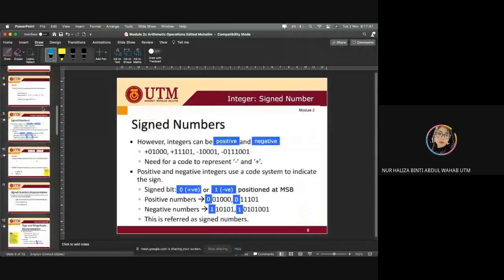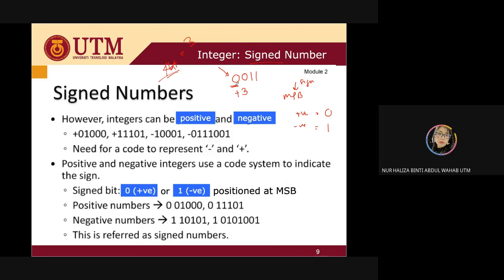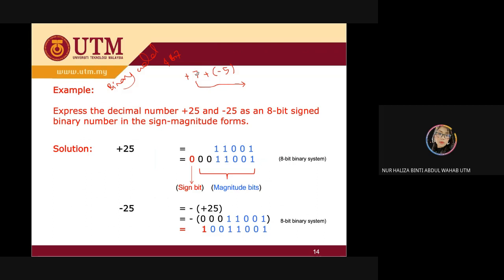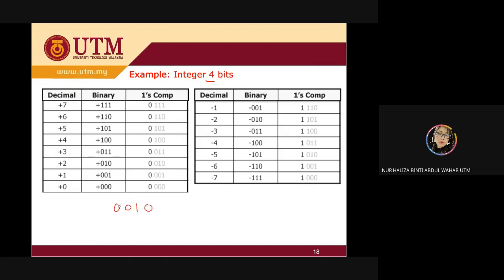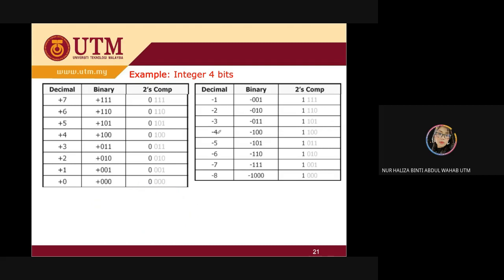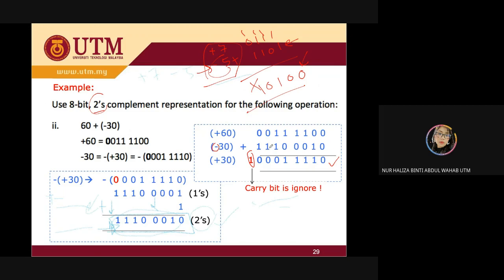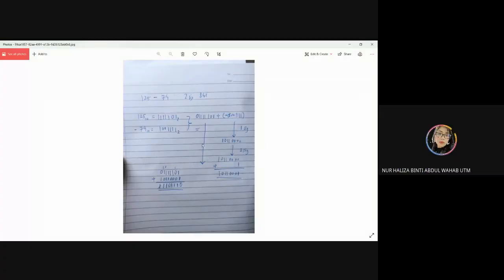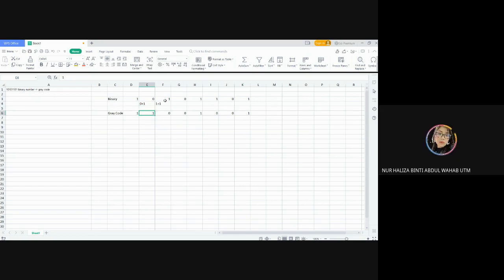Module 2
Section 09 3 Nov 2021